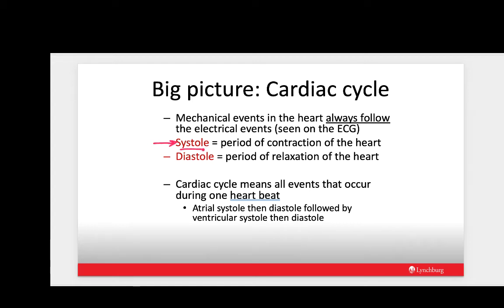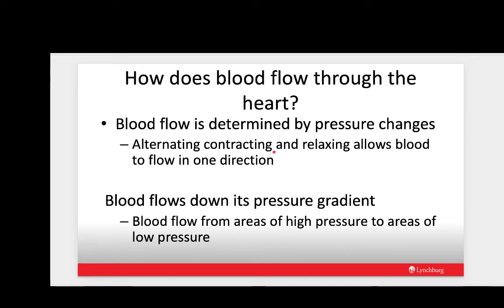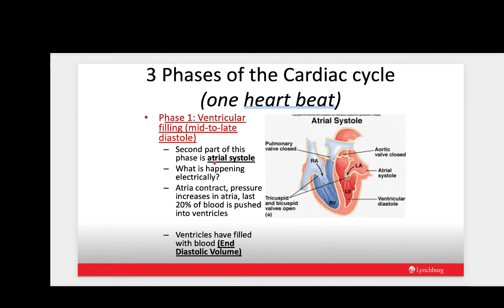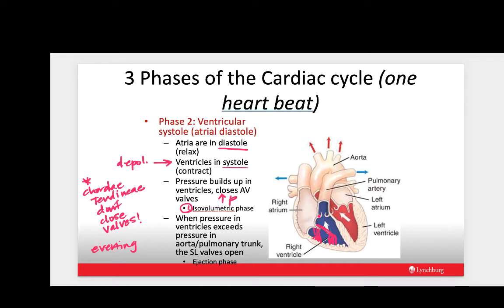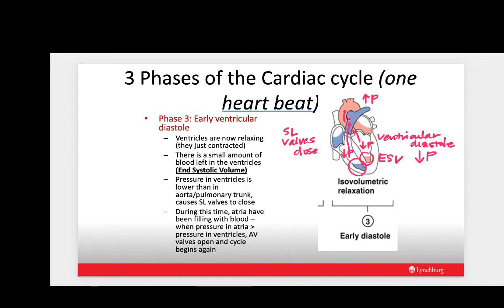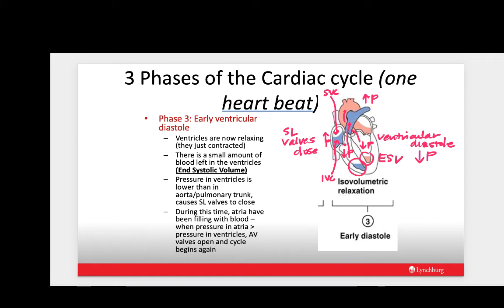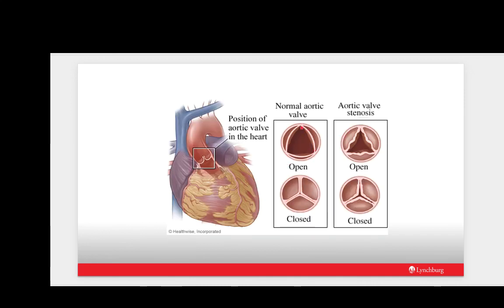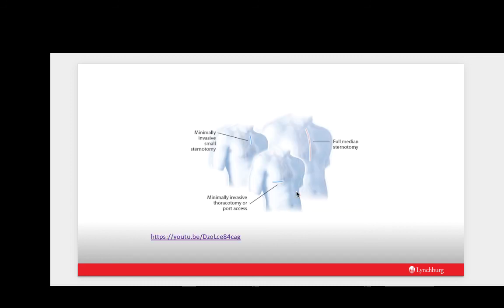Cardiac cycle lecture